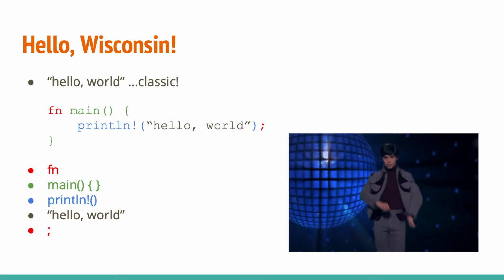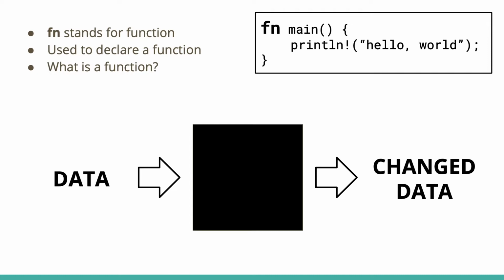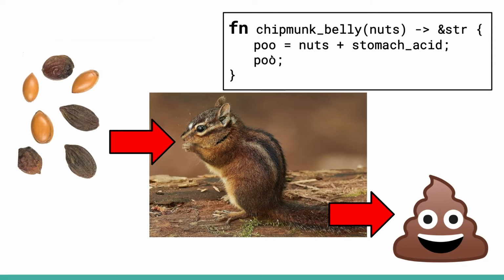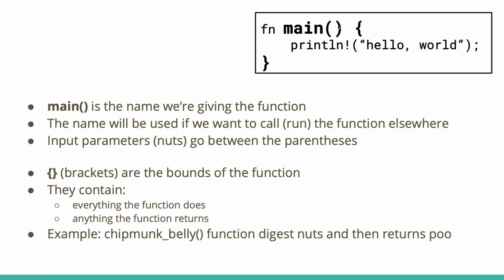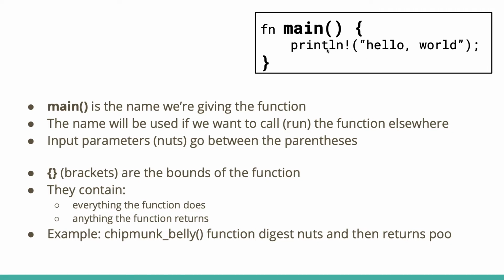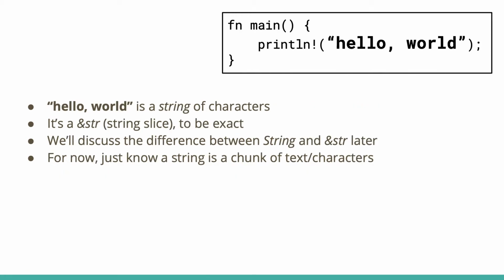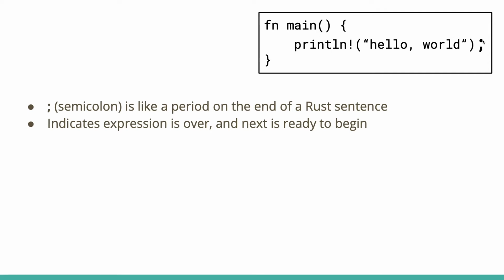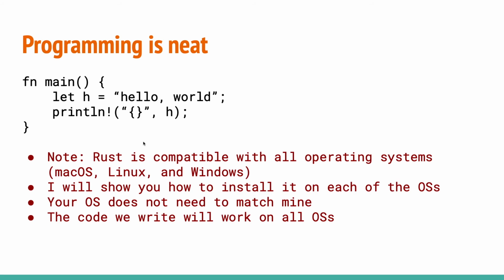Intro to Programming with Rust 2: Hello, World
This is video 2 of the Introduction to Programming with Rust course.
It is a quick look at Rust's "hello, world" program.

0:04 The "hello, world" program
0:27 About "hello, world"
0:48 fn
1:03 What a function is
2:30 main() {}
3:33 println!()
4:30 "hello, world"
4:54 ;
5:22 A quick look at variables
6:00 Rust is compatible with all operating systems (Windows, Mac, Linux)